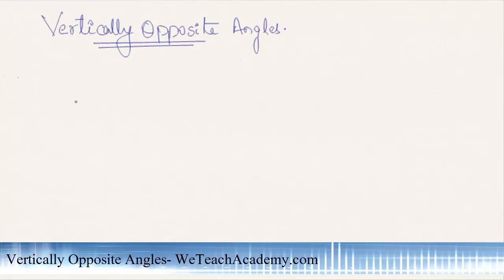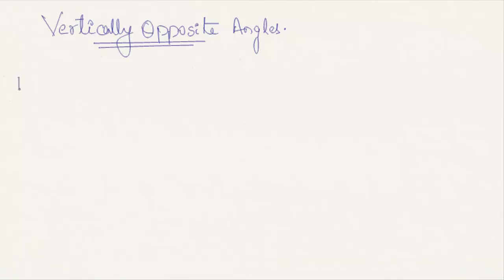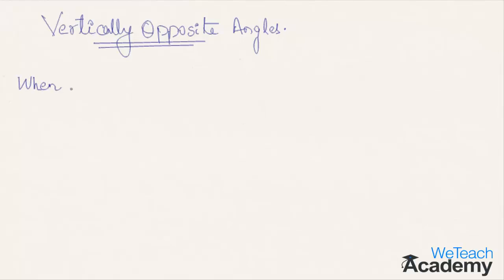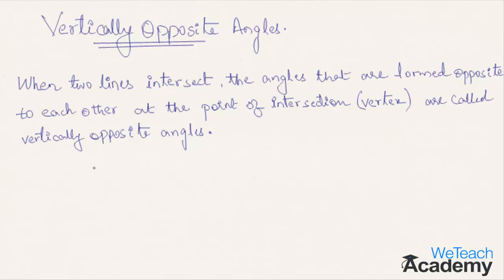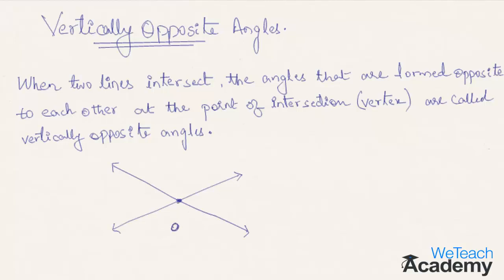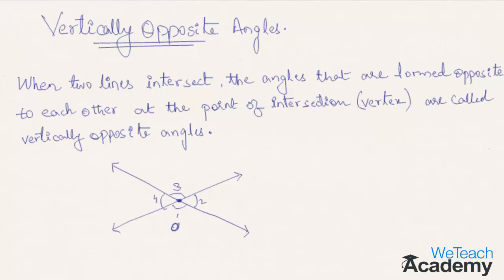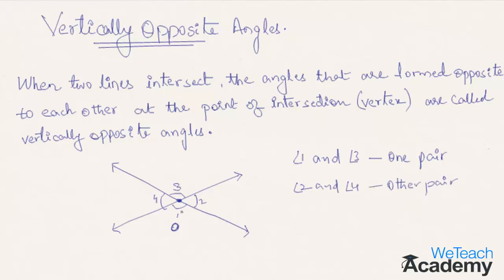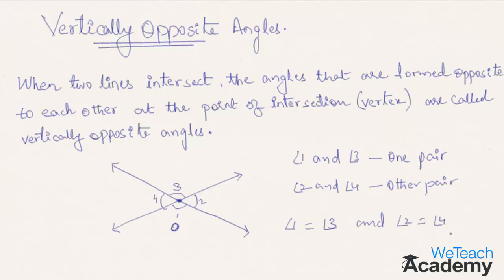What Are Vertically Opposite Angles - An Introduction / Maths Geometry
This video presentation is helpful for learners to know the basics of lines and angles like what are vertically opposite angles.